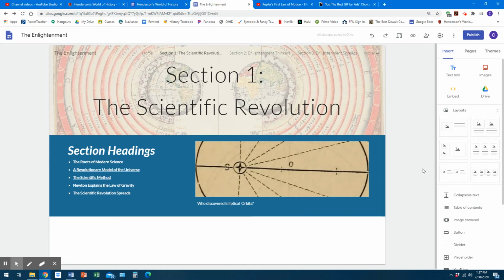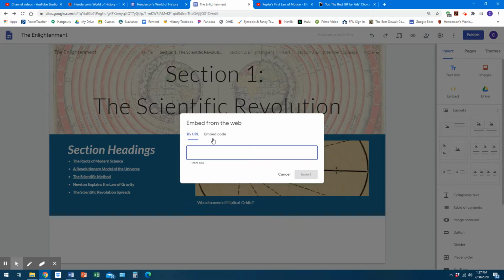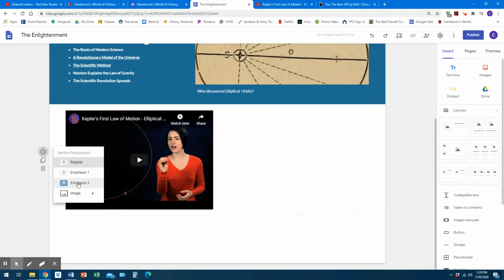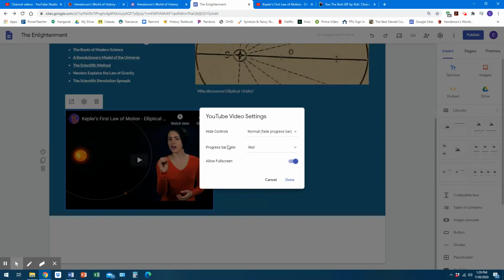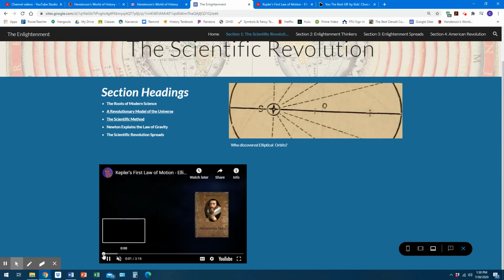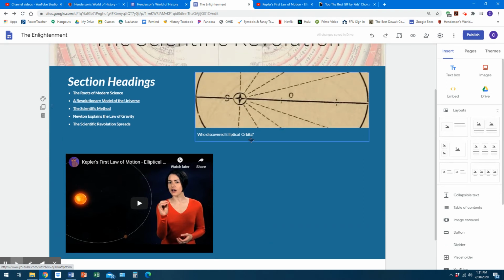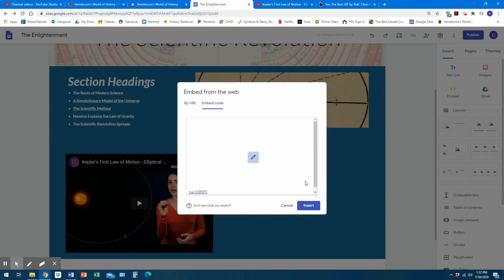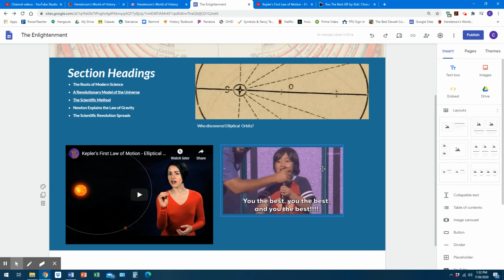How to Embed Links and Code on Google Sites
Brief description on how to Embed Links and Code into Google Sites